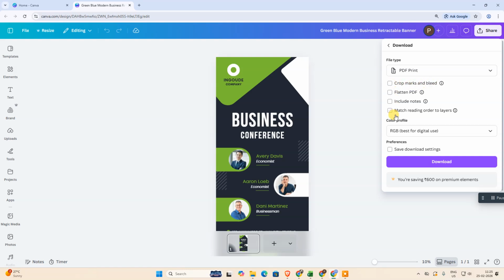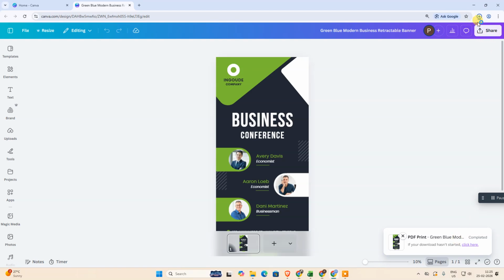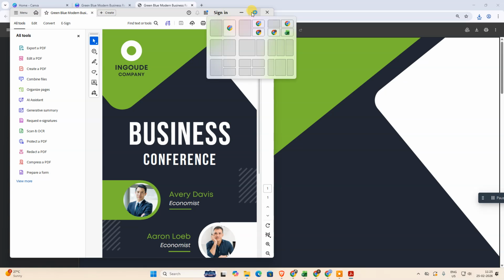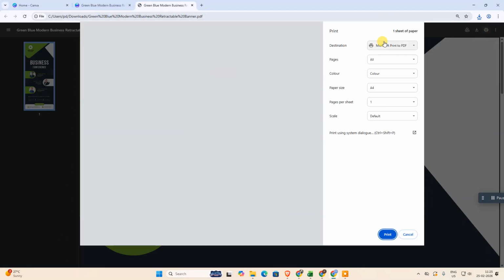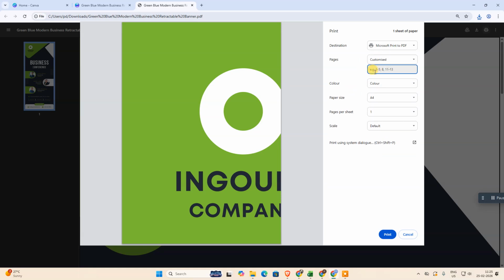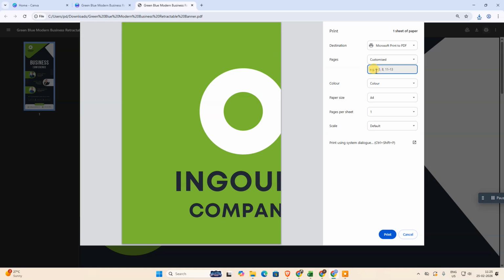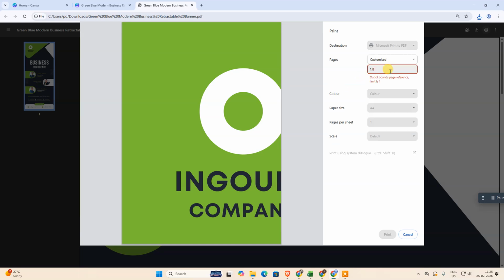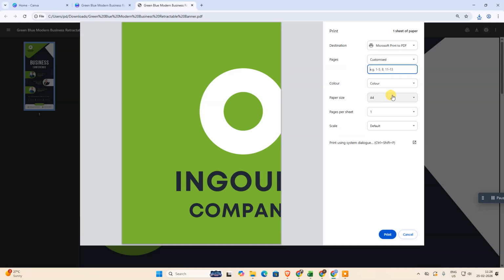How to Print a Docs from Canva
In this tutorial, I’ll show you how to print a document from Canva step by step. You’ll learn which download format to use (PDF Print), how to open the file, and how to select page ranges, paper size, and other print settings before printing.